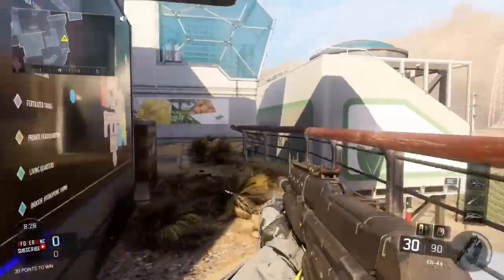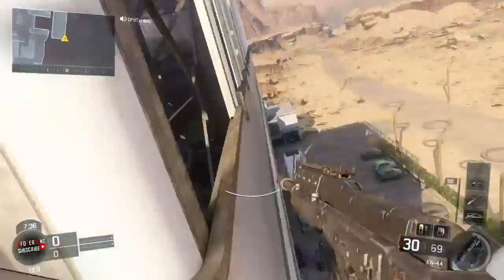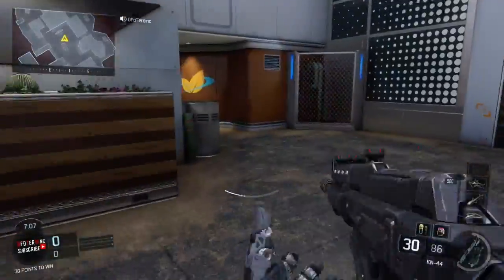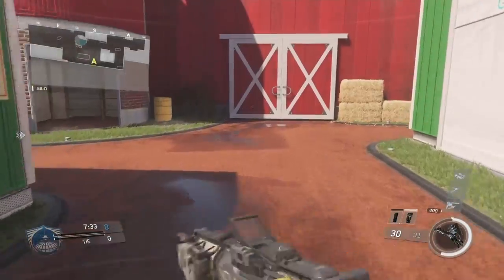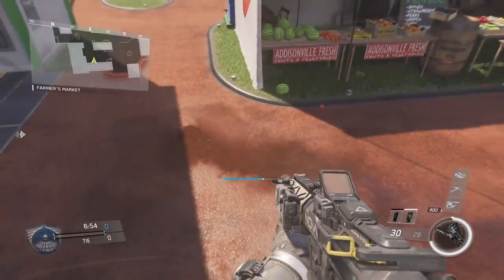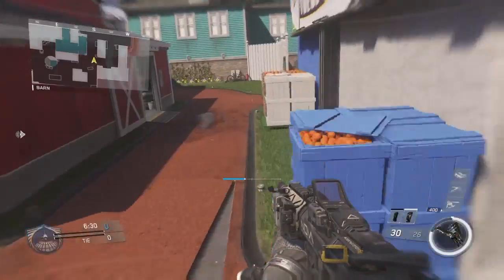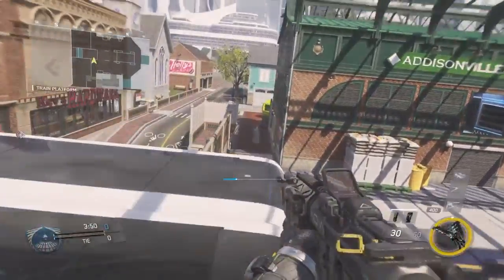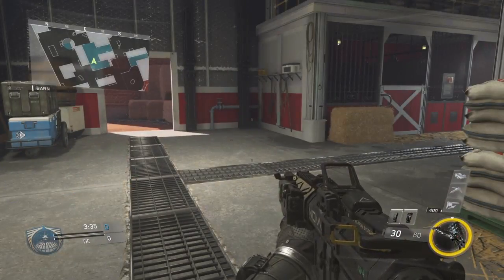Black ops 3 Vs Infinite Warfare Graphics Comparison!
Black Ops 3 Vs infinite warfare Graphics Comparison, Which Cod is Better, 2015 Bo3 Vs 2016 IW, Cod Graphics Comparison, Bo3 Vs IW